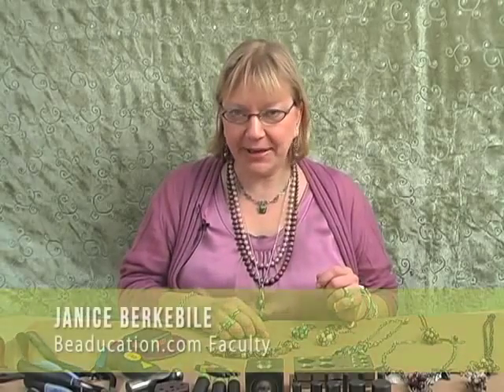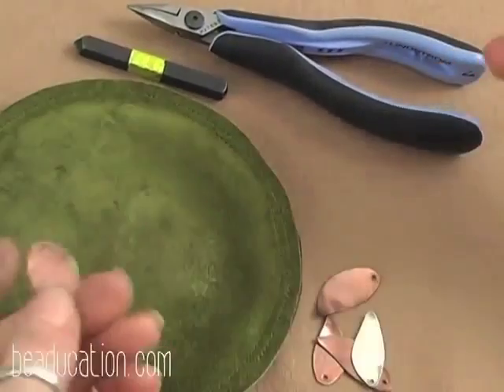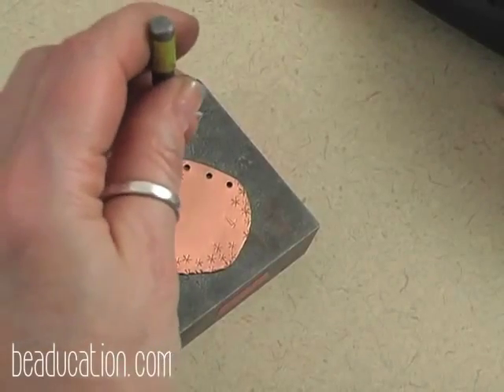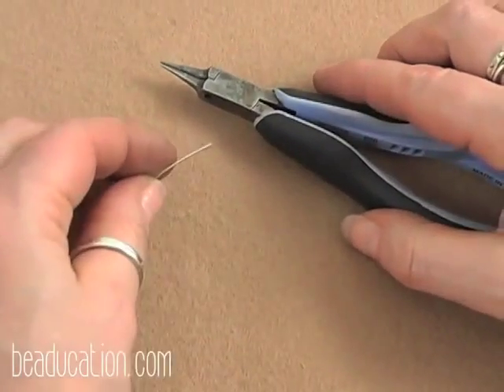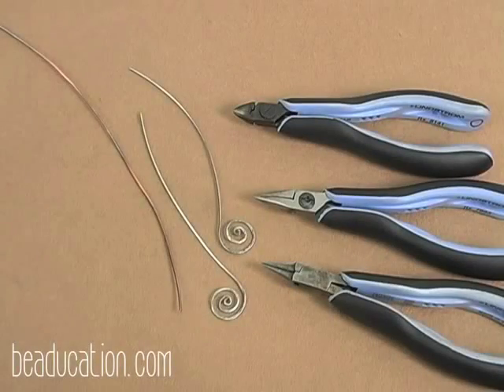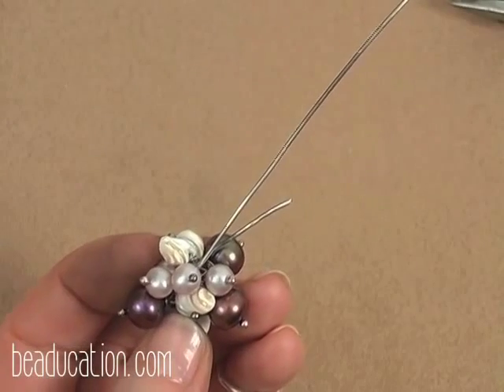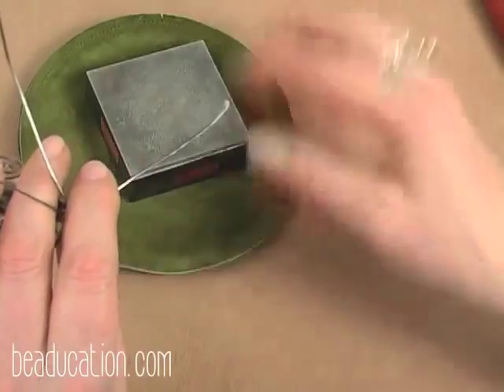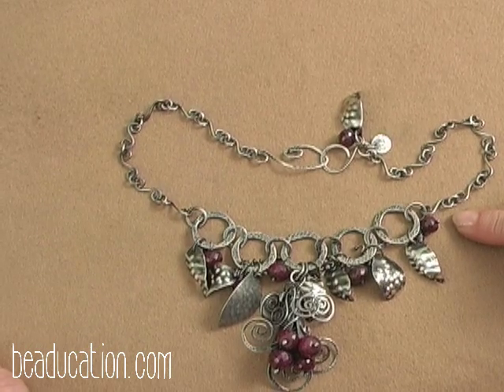Metal Lilies and Leaves Tutorial - Beaducation.com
To find a list of the tools and materials needed for this tutorial

Wanna learn more? We have hundreds of free videos on our

Join Janice and explore organic forms and textures using sheet metal and wire. Learn the processes of cutting, filing, texturing, forming and lacing sheet metal. Add pearls and spirals to finish off the lily with gracious form and color! Embellish the lily with a multitude of organic leaves. This class has a running time of 51 minutes, 45 seconds. Come join our Facebook Group